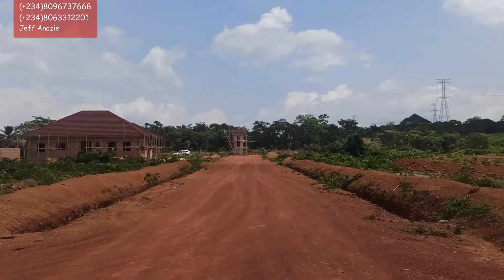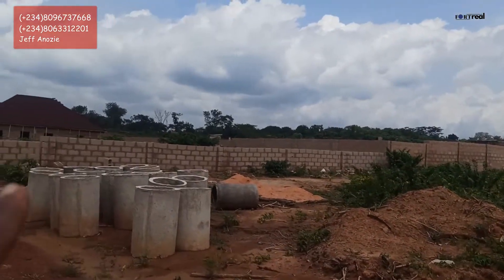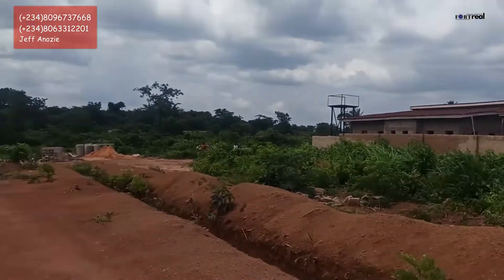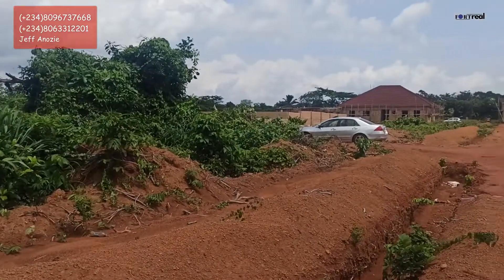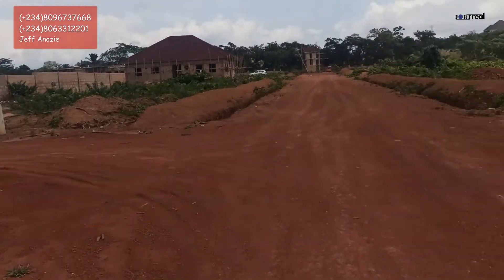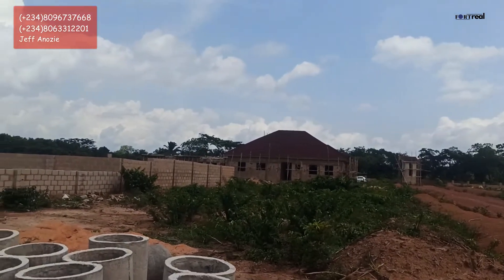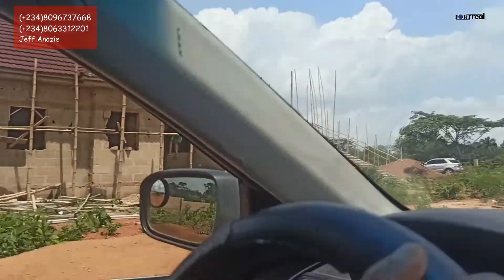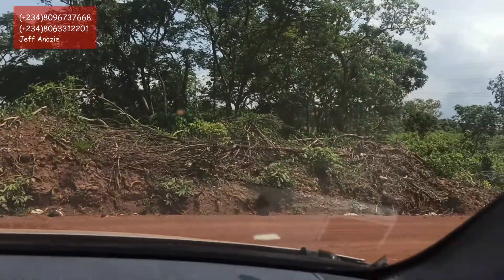Inside a ₦10million Luxury Estate in Centenary City ENUGU | Spotter Lifestyle Estate Enugu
The Spotter Lifestyle Brand is known for EXCELLENCE.

We present Spotter Lifestyle Estate Phase 2 - located at Centenary City Enugu - Very close to the Centenary City Estate.

Book your plot now, while it is still very affordable -

Selling for ₦10Million as of July 2021 - will definitely increase as development comes to the estate. Hurry and book your plot

Reasons to buy from Spotter Lifestyle Estate Enugu;

👉🏿 One of the Cheapest (ready-to-build) estates in Enugu as at today.
👉🏿 Dry/tableland - 100%
👉🏿 Very good price compared to area market price.
👉🏿 Quiet environment - Secure environment
👉🏿 An emerging elegant estate
👉🏿 Take advantage of the ongoing promo...
👉🏿 Let's talk about it - 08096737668

*Estate Features*

Gated Estate & Perimeter Fencing | Certificate of Occupancy | Gardens & Landscaping | Security 24/7 | 24/7 Electricity | 24/7 Security | Tarred roads | Good Road Network.

Finally, please leave me a comment - a question, correction, suggestion, and input generally - I will love to read from you.

🏆Free Real Estate Consultation In Enugu State? WhatsApp or Call - (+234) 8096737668.

🏆Looking for amazing Real Estate Deals at your budget in Enugu State? WhatsApp or Call - (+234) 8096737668.

🏆 Jeff Anozie is a global team leader & licensed Real Estate Agent at Fortreal REI Ltd, Enugu. A digital marketing consultant, husband, and father